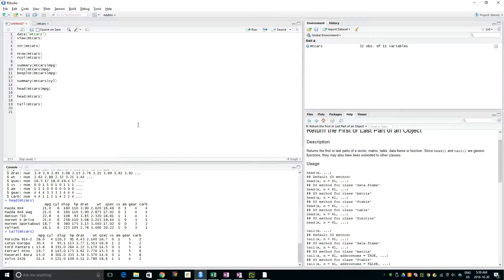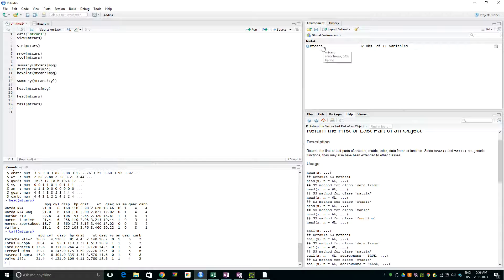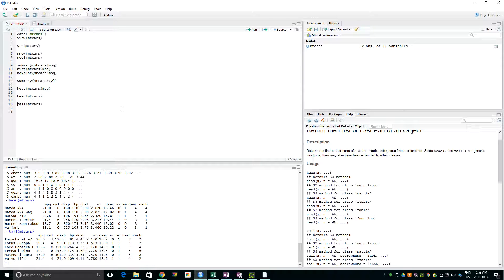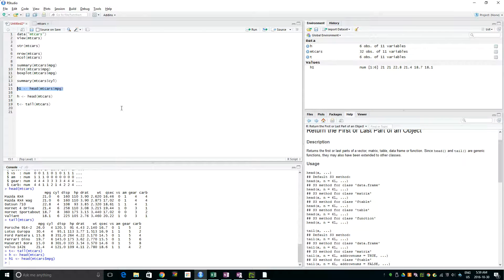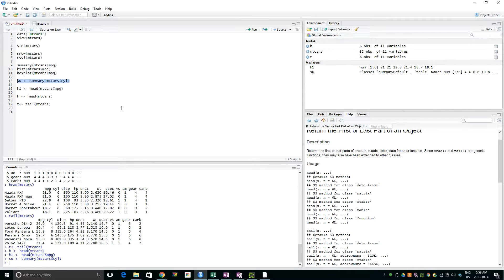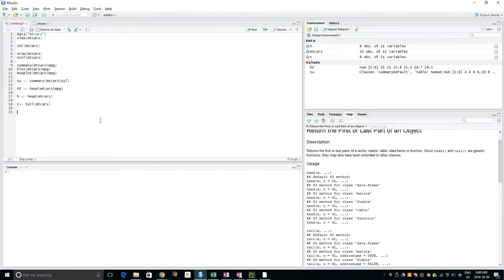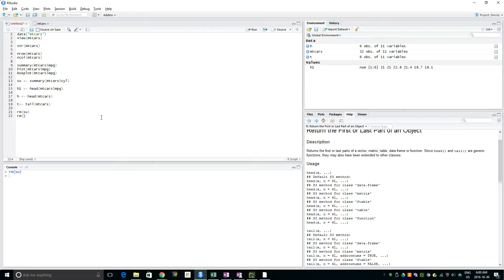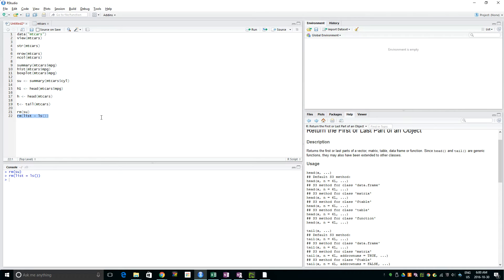data science tutorial in r; Clear console and environment variables at with just one command in r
R is one of best way to learn about data science. Statistics for beginners, Rstats can be learn with good tool like r studio.
 python is good alternative instead of R but we will explore it with R first.